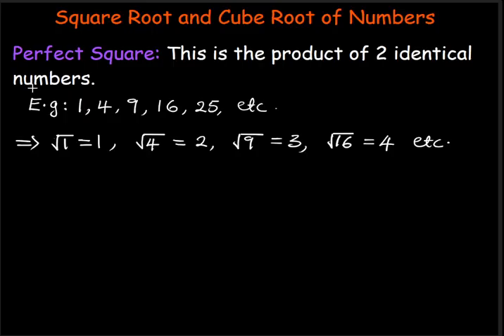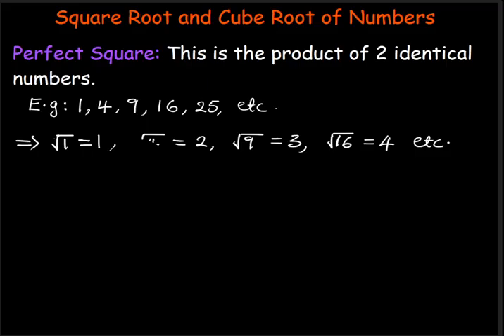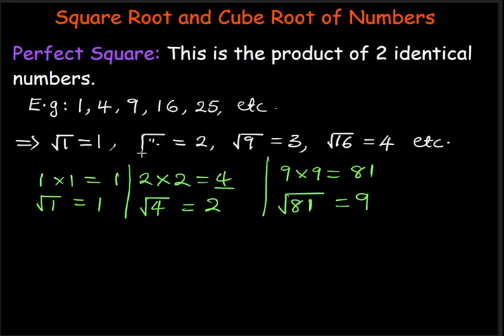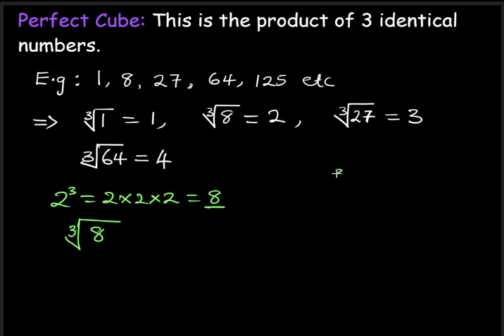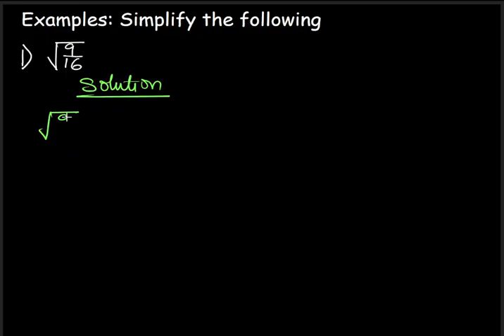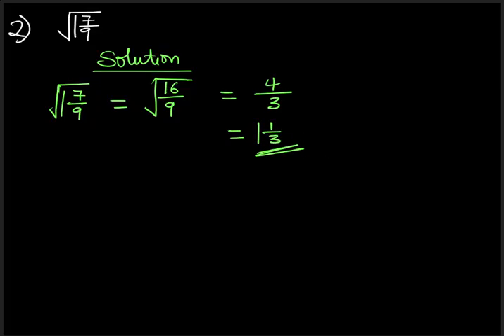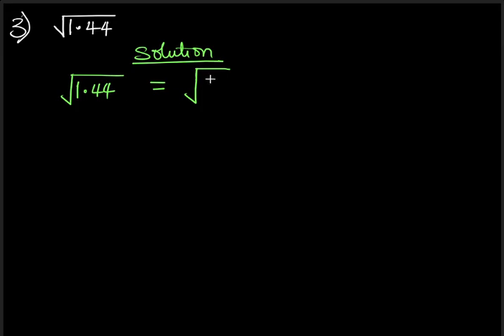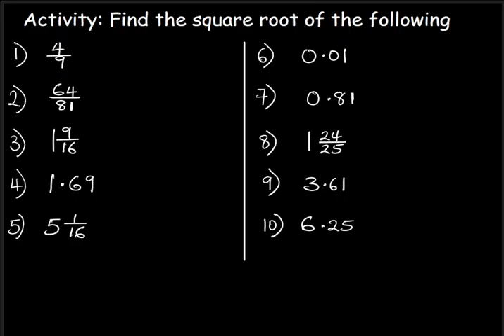#3 Square Root and Cube Root of Perfect Squares & Perfect Cubes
Learn how to find the square root and cube root of numbers involving perfect squares and perfect cubes step by step. This lesson explains the concepts clearly with worked examples to help students build confidence and accuracy.

In this video, you will learn:
• Meaning of square root and cube root
• Perfect squares and perfect cubes
• Step-by-step methods

This lesson is suitable for Primary, Junior Secondary, and exam preparation students.